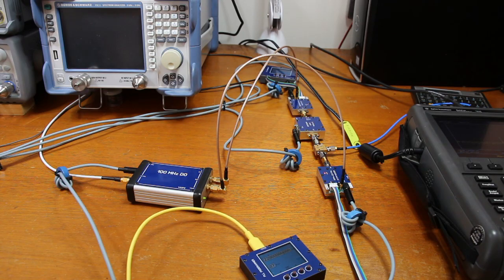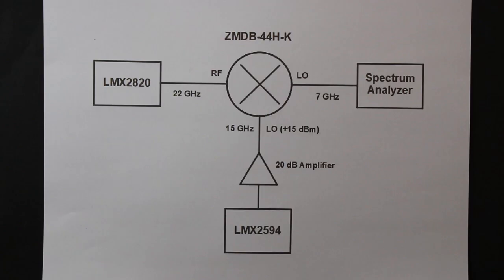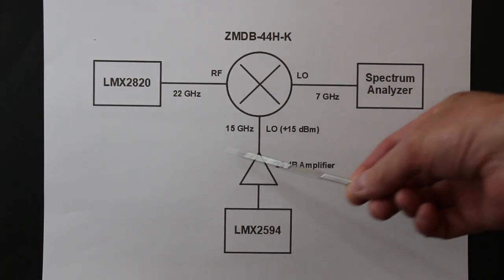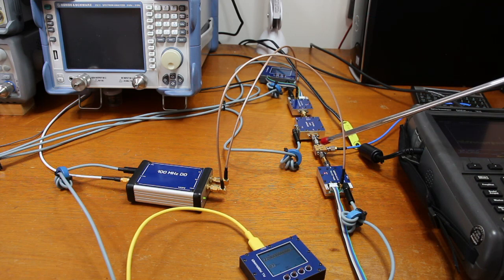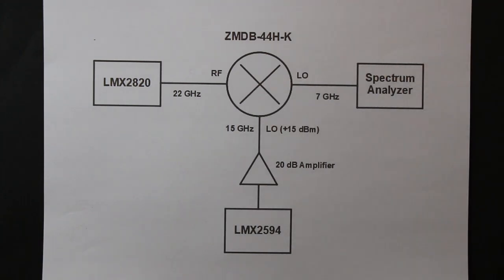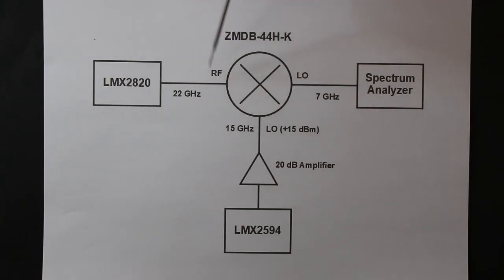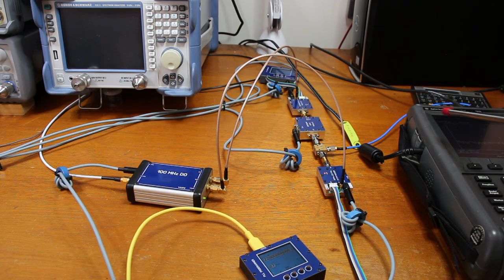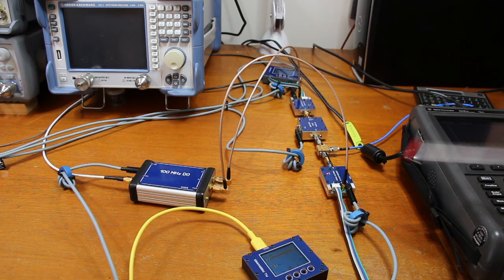#44 My Compact 45 MHz to 22.6 GHz Generator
A compact synthesizer implementation based on the LMX2820

NOTE: the legend at the mixer port connected to the spectrum analyzer is IF, not LO.